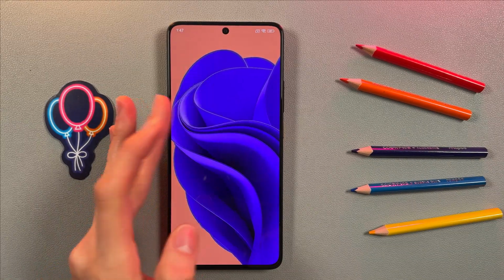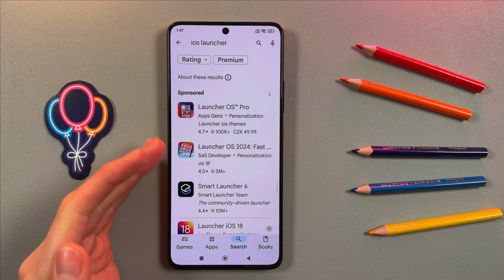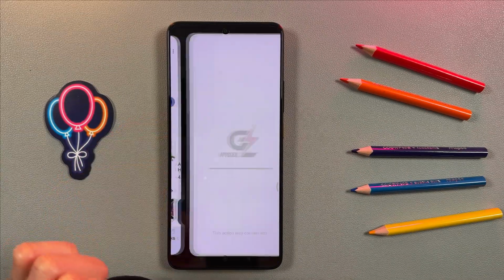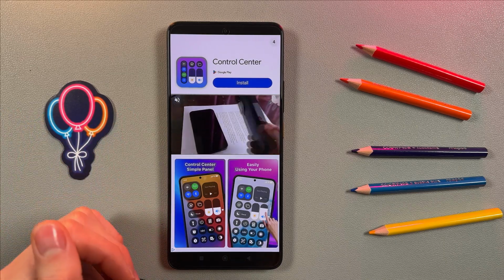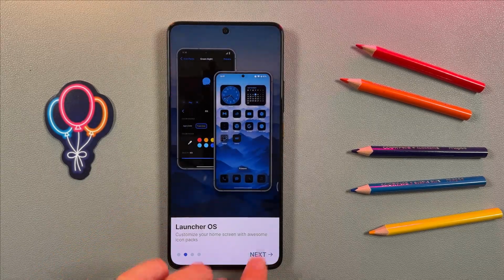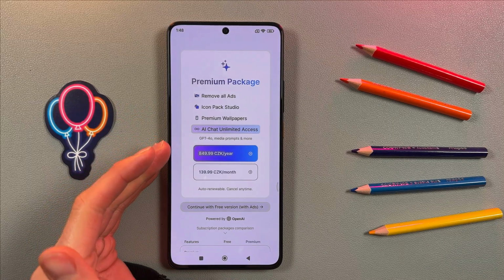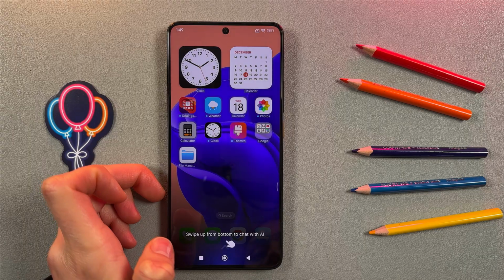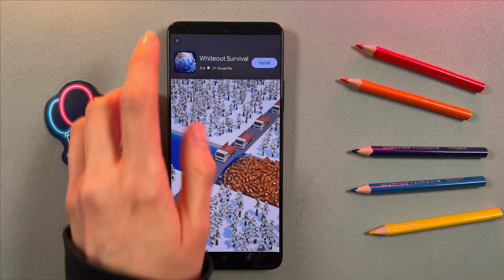How to Install iOS Theme on POCO X6 Pro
Hello! In this video, I'll guide you through installing an iOS theme on your Poco X6 Pro. Begin by downloading the "Launcher iOS 17" from the Play Store, then follow straightforward steps to set it as your default launcher, enabling a refreshed iOS appearance for your phone. With further customization options such as Dynamic Island and personal widgets, you can enhance your user experience significantly. Enhance your Poco X6 Pro with an iOS look today!

Installing iOS Style Launcher on Poco X6 Pro
Transform Your Poco X6 Pro with iOS Theme Installation
Guide on Applying iOS Theme to Poco X6 Pro